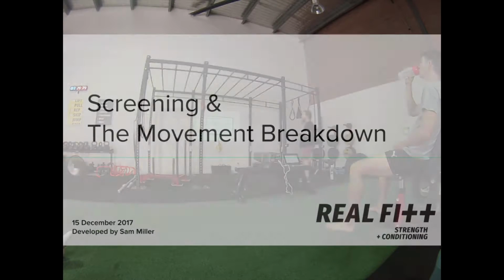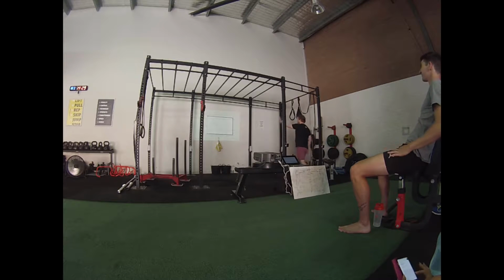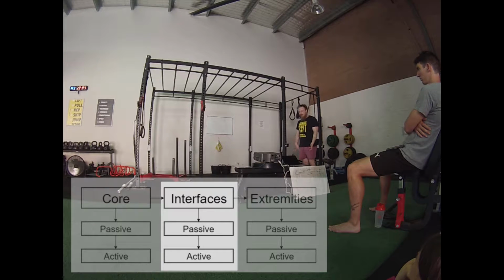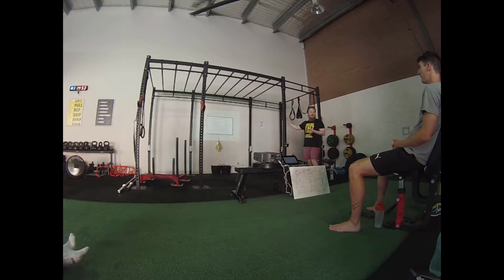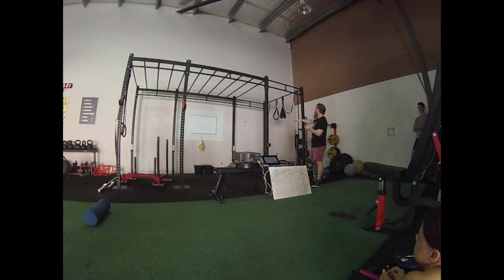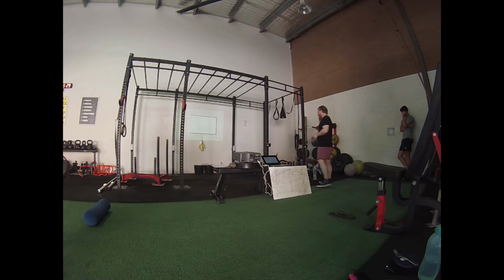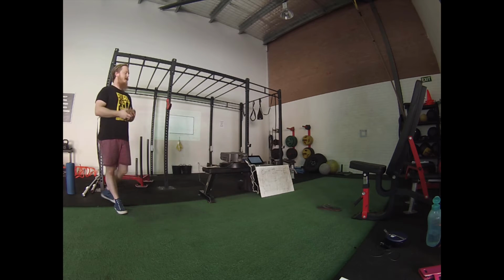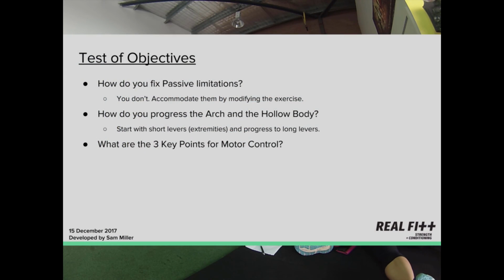2B - Screening to Solution